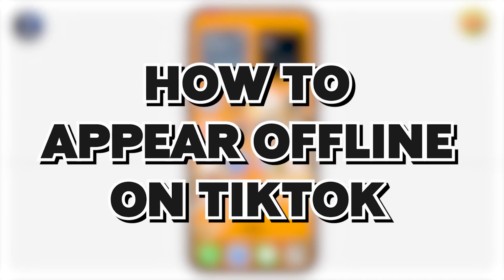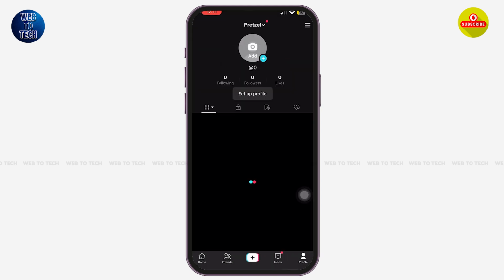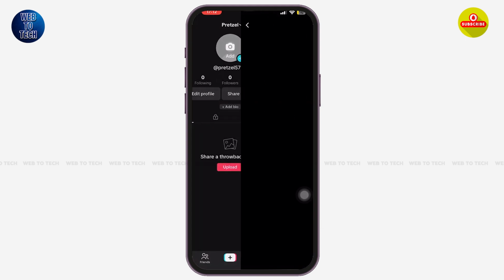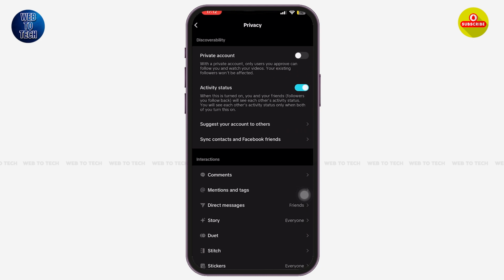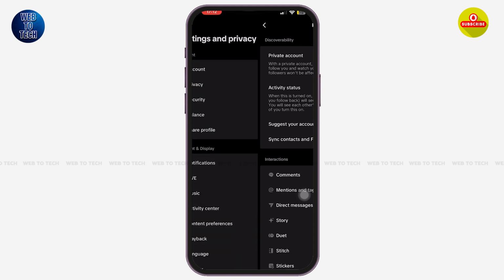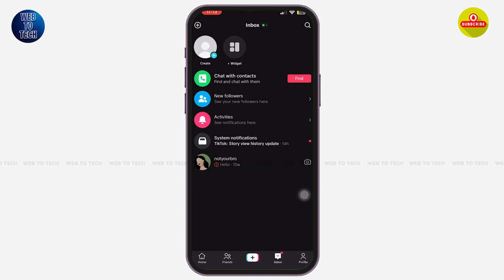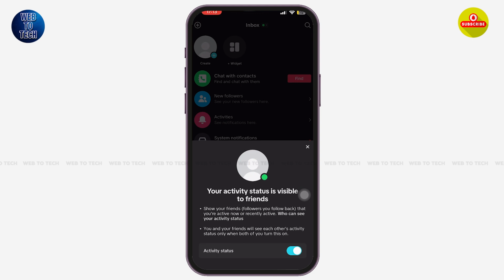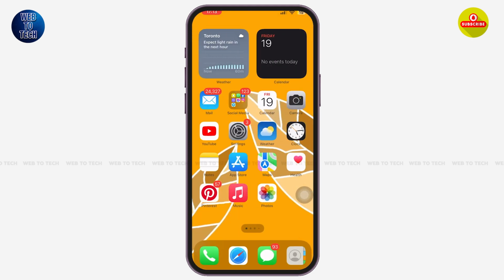How To Appear Offline On TikTok App | Turn Off TikTok Activity Status 2024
Let's learn how you can easily appear offline in TikTok app. This tutorial video helps you to turn off your active status on TikTok mobile app. Watch and follow the steps as show in video.